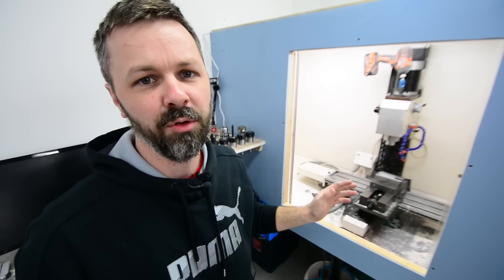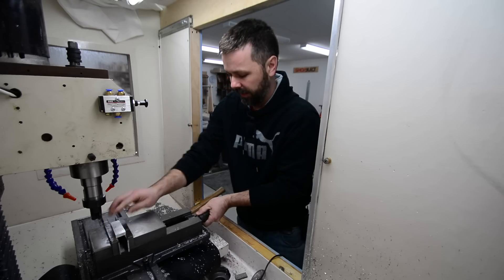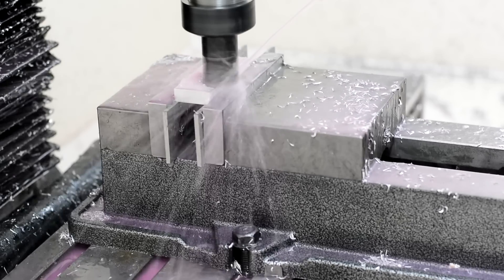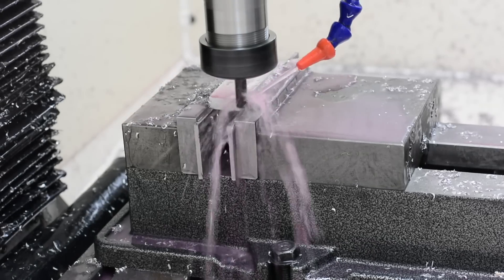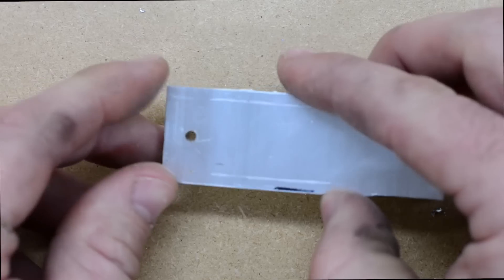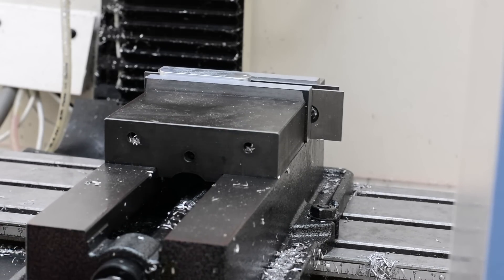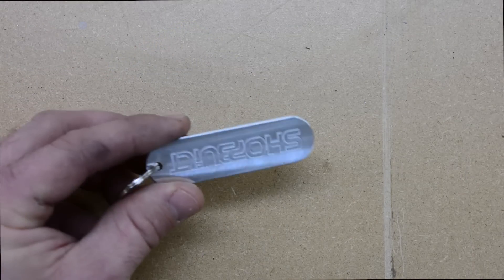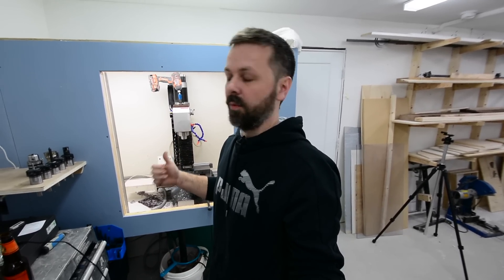Why did I buy a CNC mill?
In this video I show how well a Grizzly g0704 milling machine converted to CNC works. I cut out my first project from start to finish. This project has a total of 6 tool changes and two operations (flipping the part).